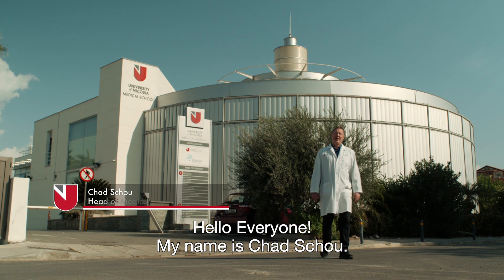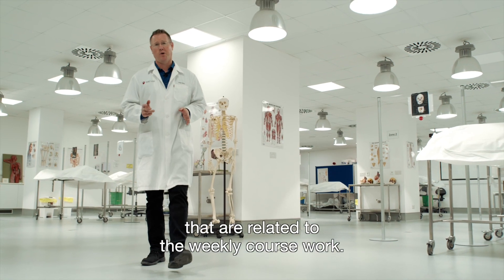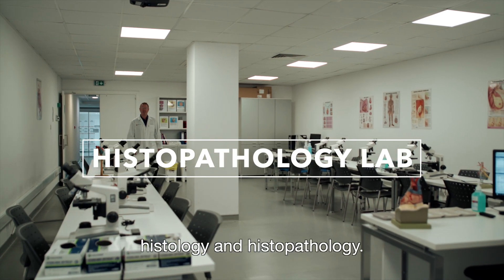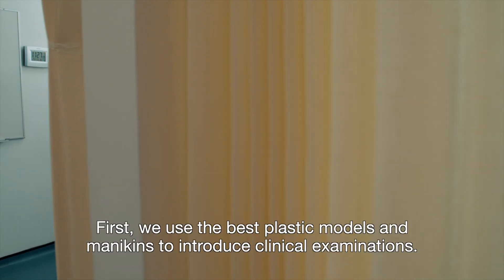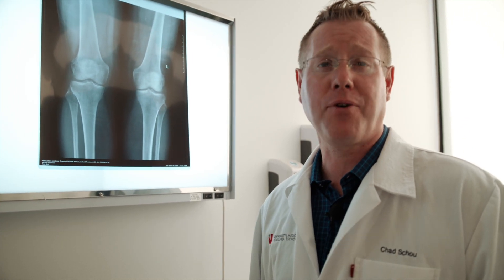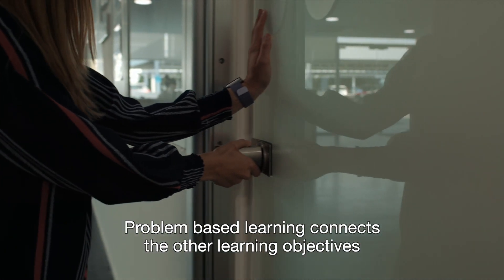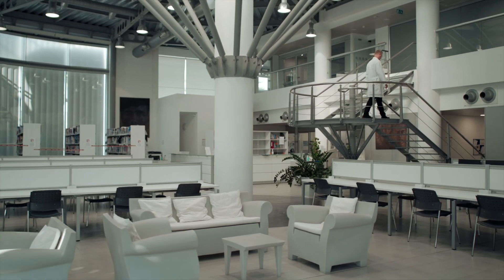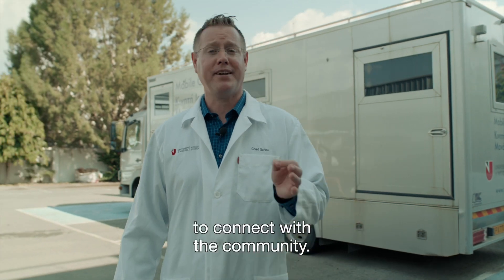University of Nicosia Medical School Facilities Tour | Ιατρική Σχολή Πανεπιστημίου Λευκωσίας, Κύπρος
Mr. Chad Schou, Head of Laboratories at the University of Nicosia (UNIC)  Medical School, gives a video tour of the UNIC Medical School facilities.
| Ιατρική Σχολή στην Κύπρο